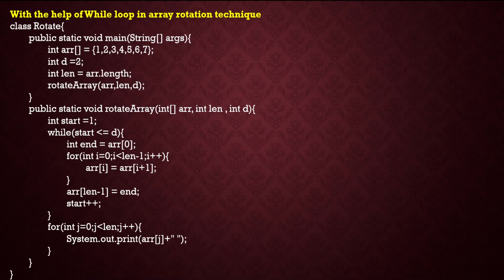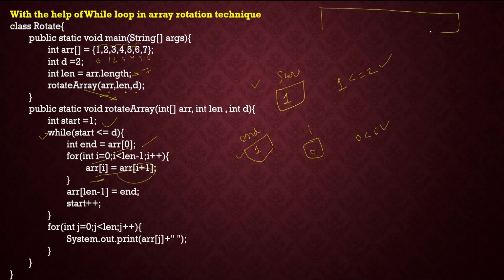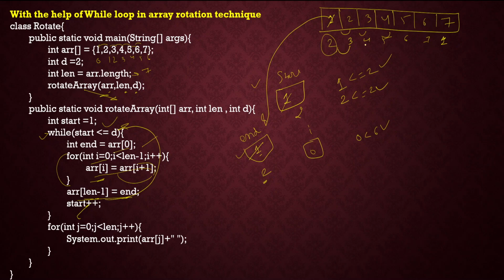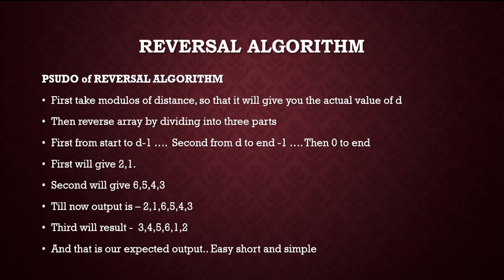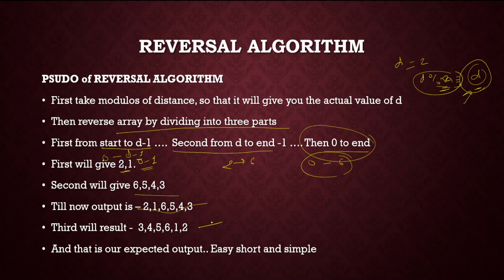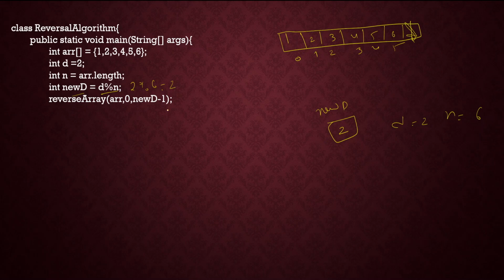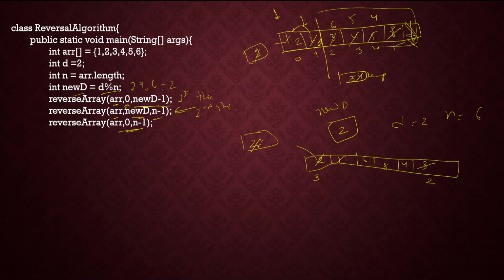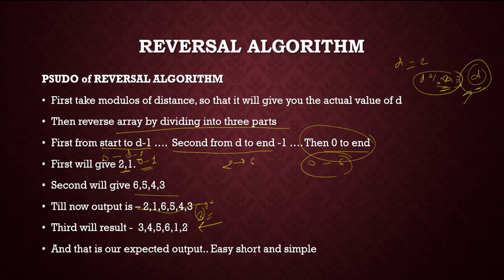Arrays rotation , Array Reversal Algorithm, Arrays data Structure for competitive coding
Understanding Arrays Data Structure in easiest way.

Software :-
For video recording - OBS

Happy Learning .. !!!